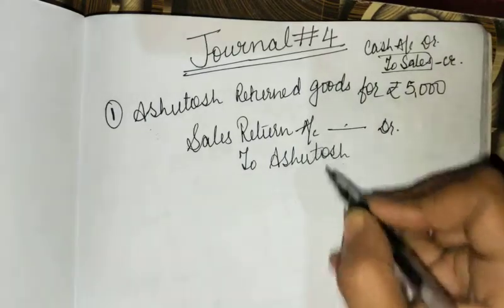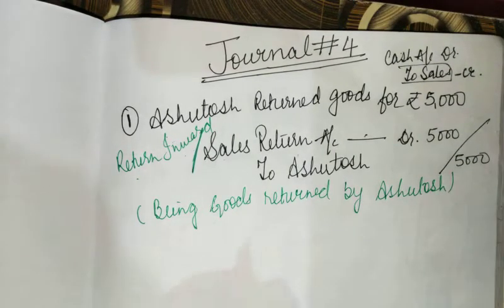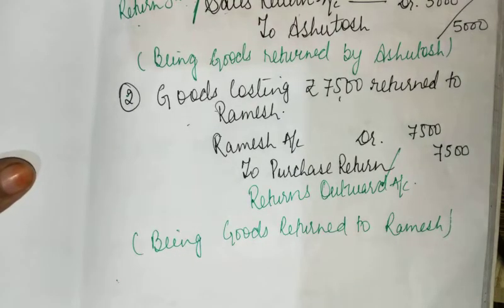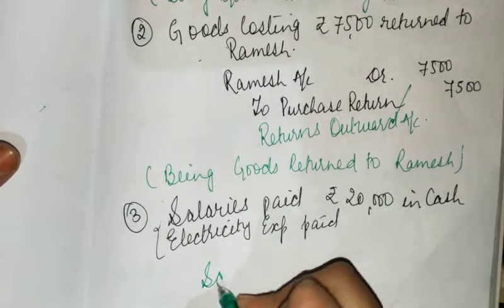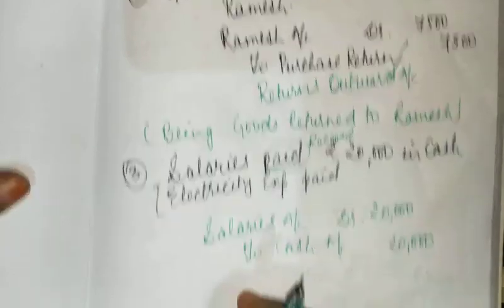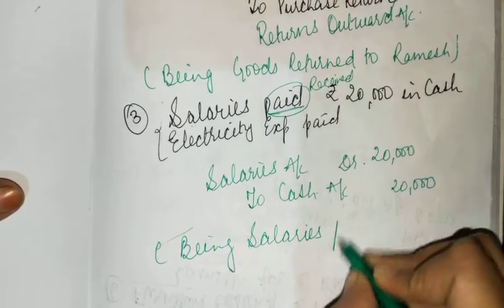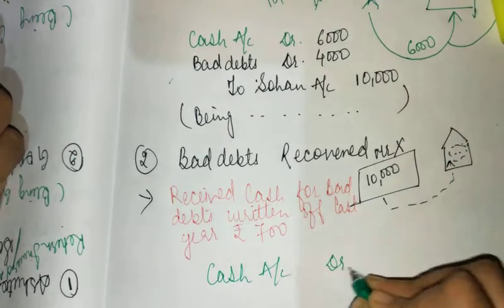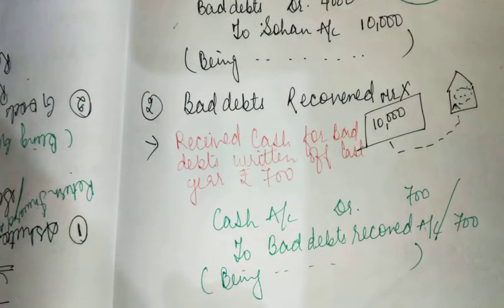journal-4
# accounts
# class 11
# journal